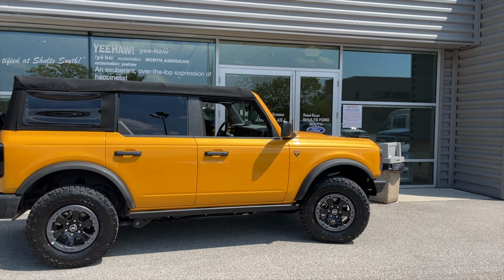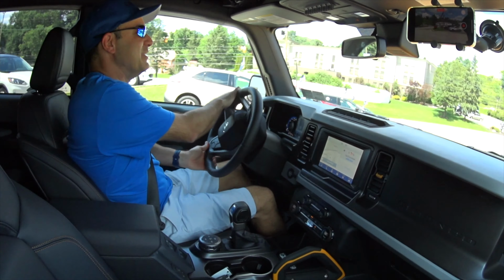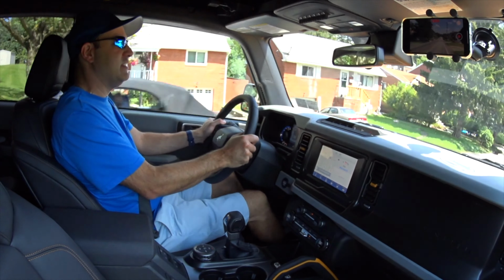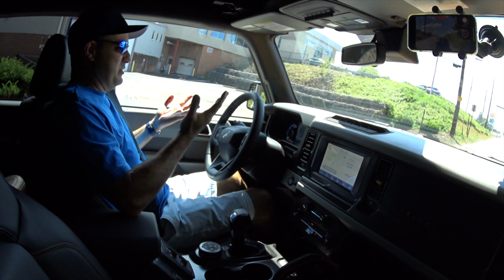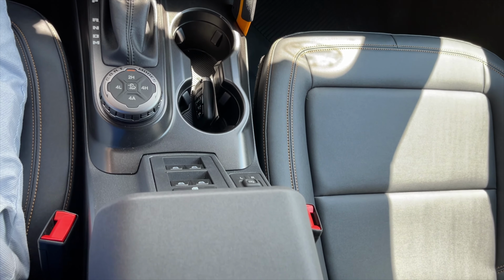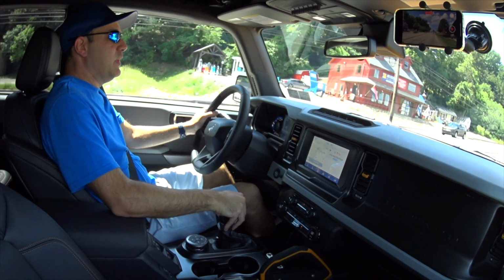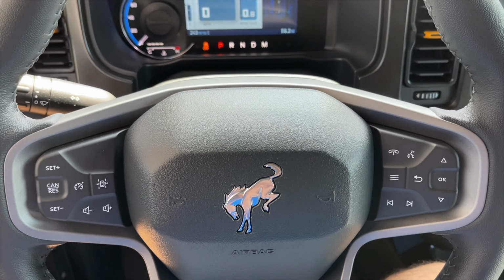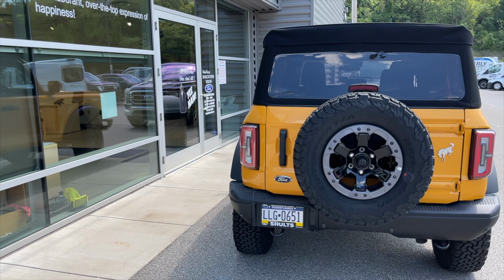2021 Ford Bronco BADlands Review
Watch before you buy this surprising driving review of the new 2021 Ford Bronco 4 door 4cyl Badlands! Do you have one on order & what is your spec?